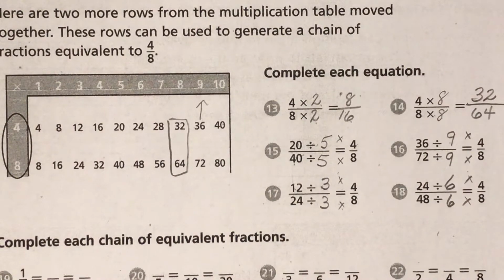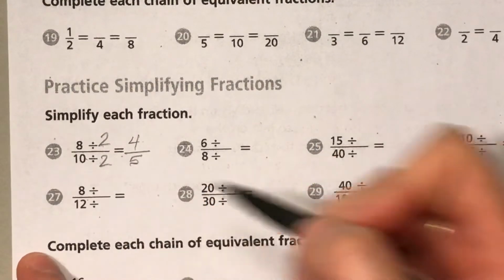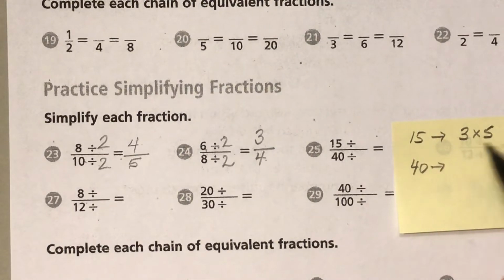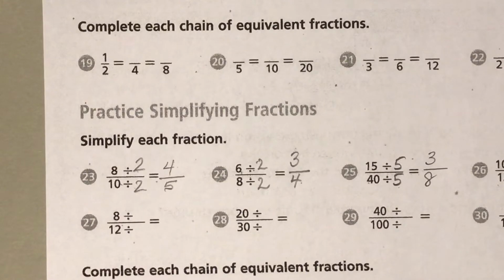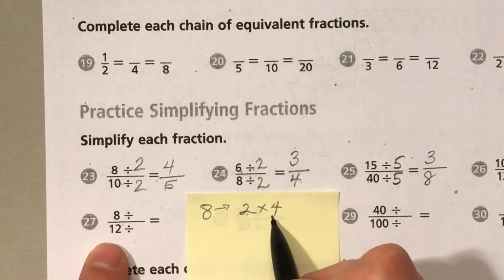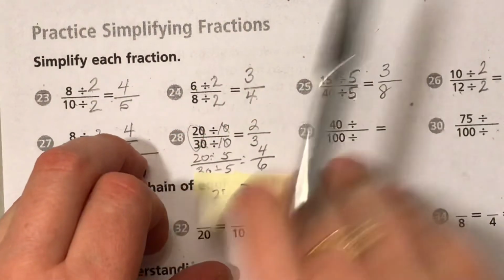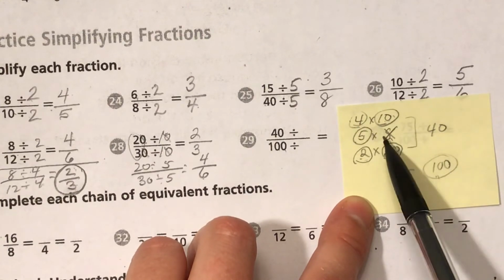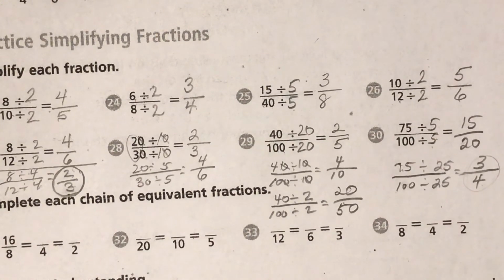Simplifying Fractions pg 350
Math Expressions Gr 4, Unit 7, Lesson 5, pg. 350